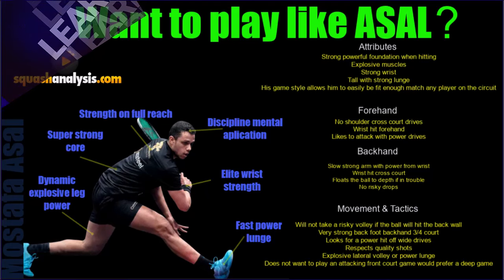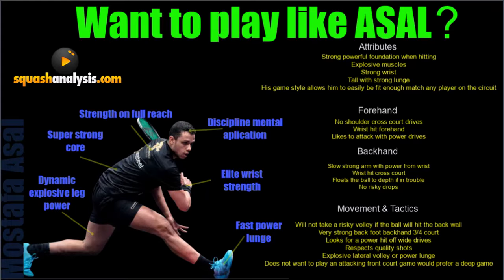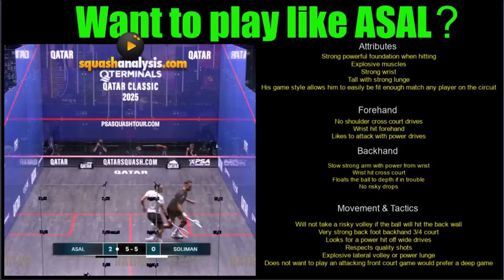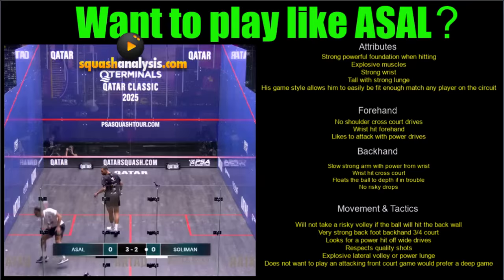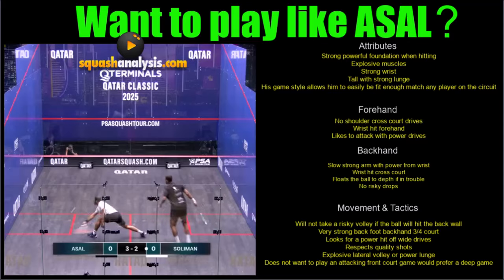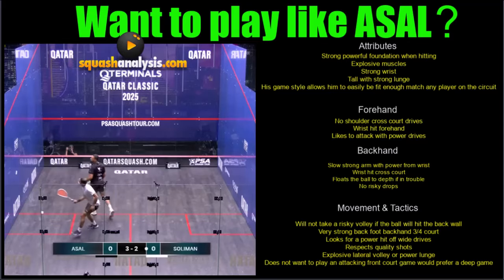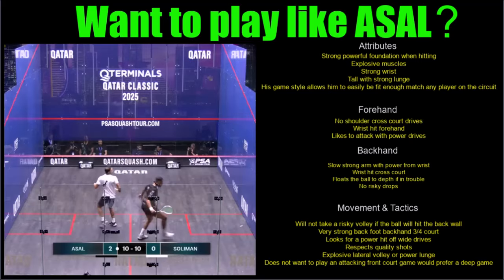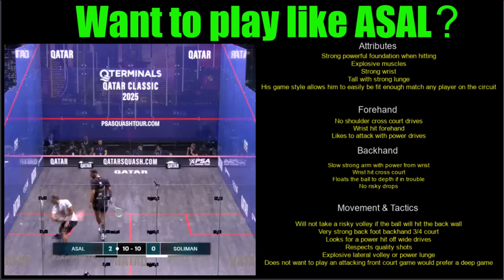Play like Asal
Explosive power in body and swing, here is all you need to do to play like Asal.